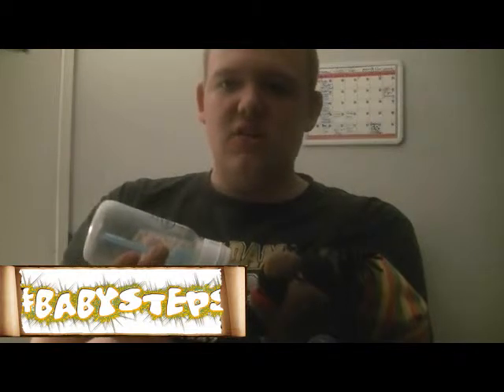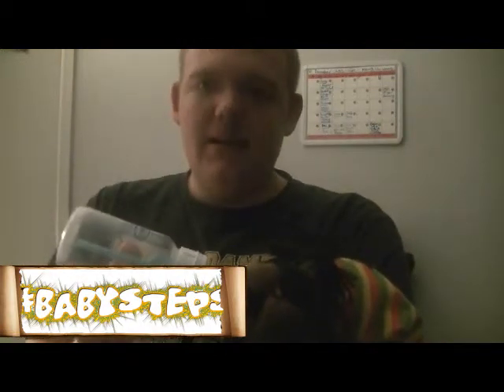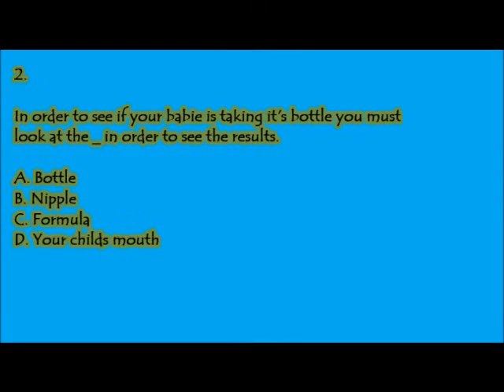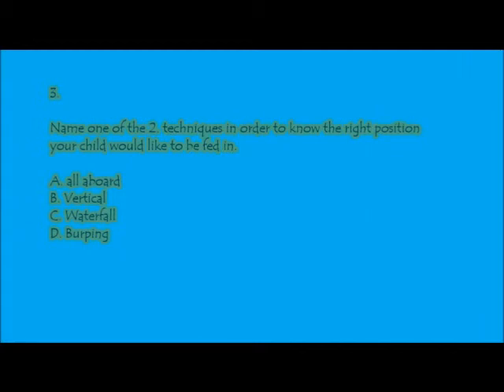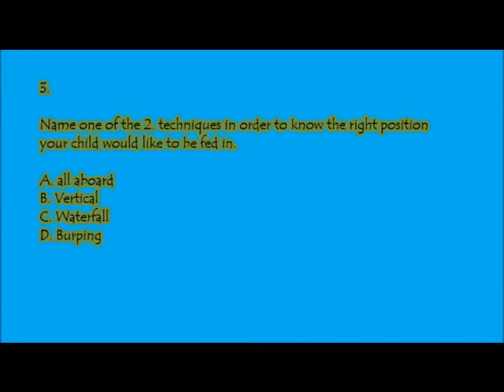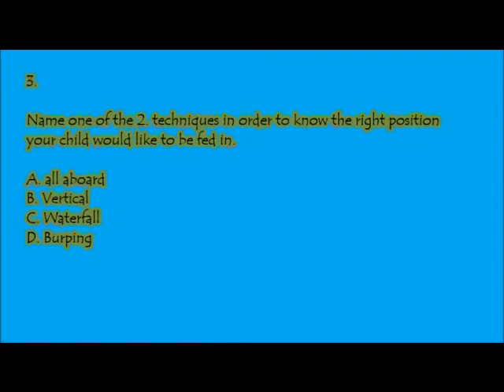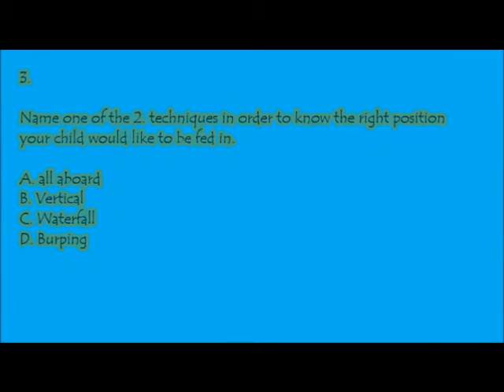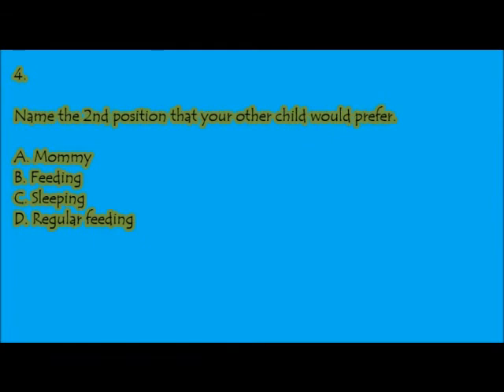BABYSTEPS: EPISODE 9. - DIFFERENT BOTTLE TECHNIQUES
This week I am doing a demonstration between a product, & a doll to teach you how to feed your child using a bottle. There are different important ways: to help your format of feedings, that can make your childs feeding safe, & comfortable.